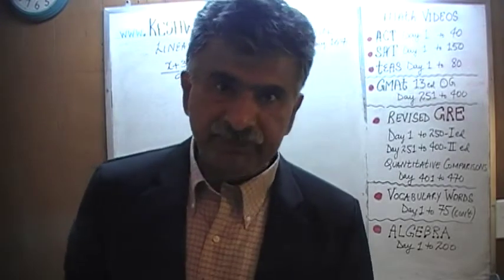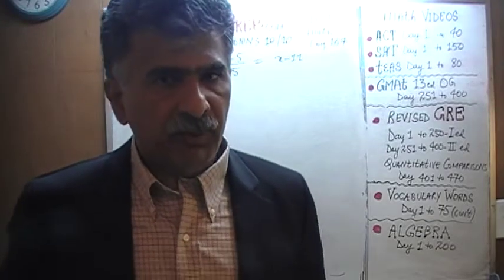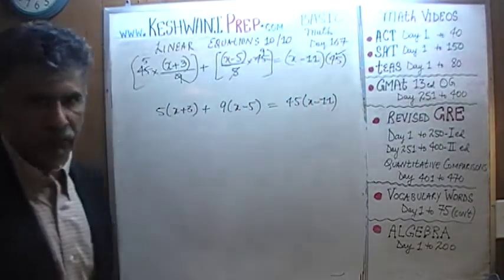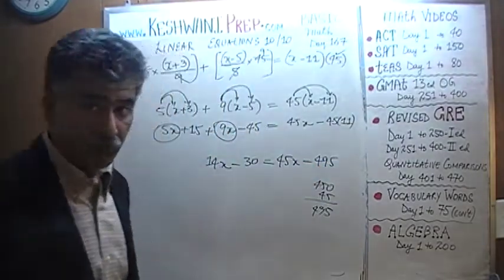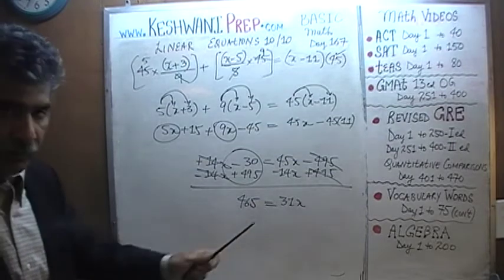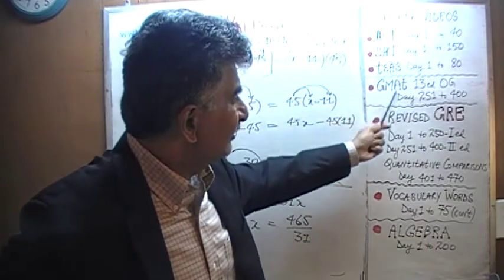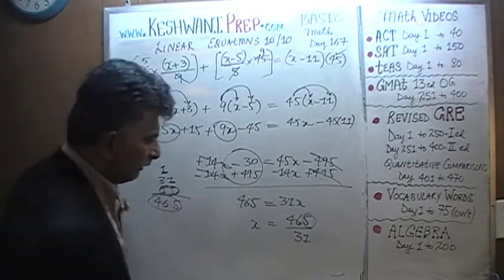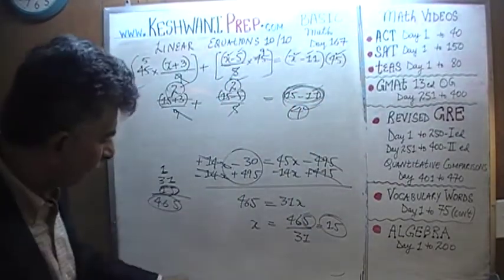Linear Equations 10A/10, Day 167, Basic Math for GRE, GMAT, TEAS, SAT, ACT Prep Tutor Keshwani